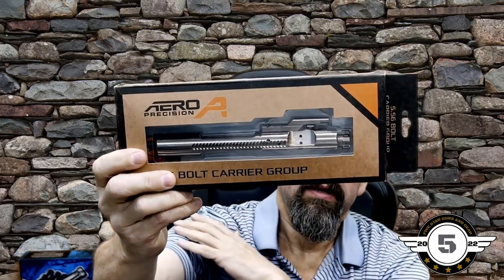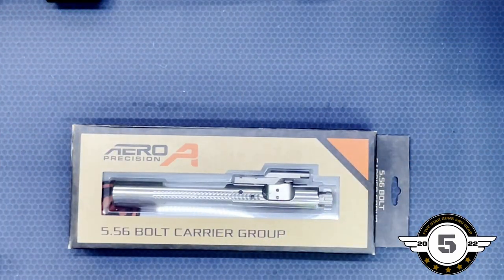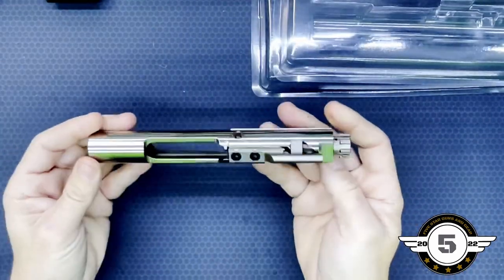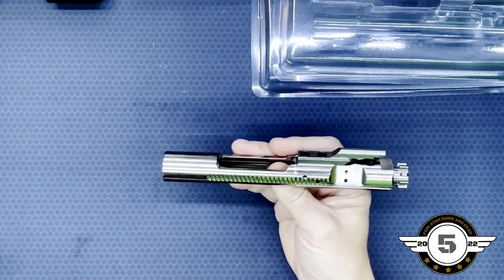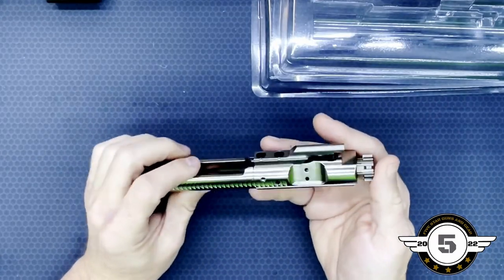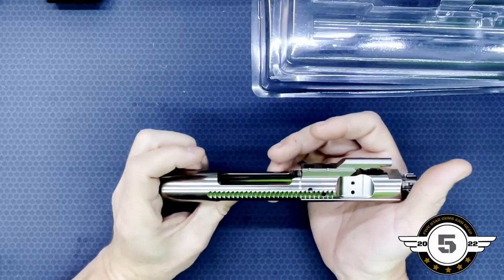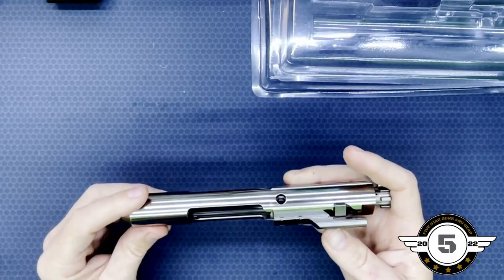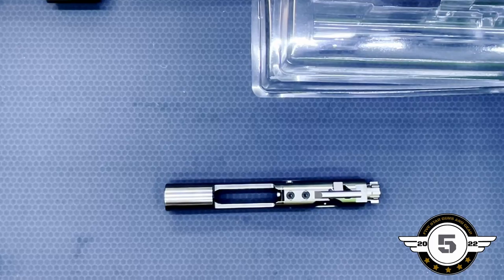Aero Precision Nickle Boron Bolt Carrier Group First Impressions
5 Star Guns and Gear is dedicated to bringing quality content to our viewers. We offer a host of episodes to include Gunsmithing, Gun Reviews, Ammo Reviews, 5 Star Reviews, Range and Field testing videos, and much more.